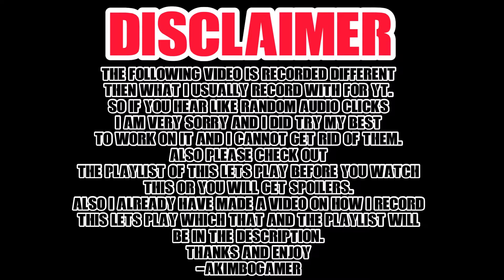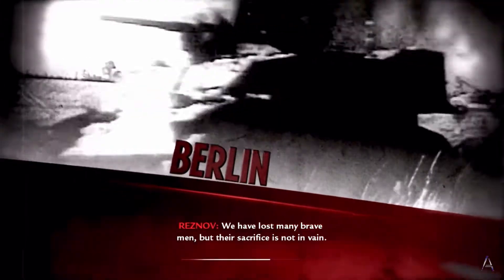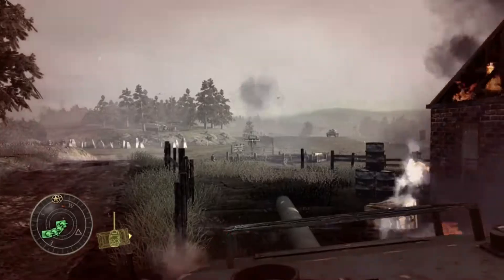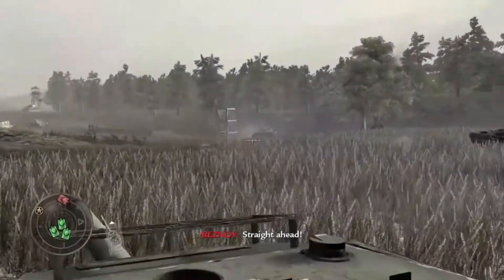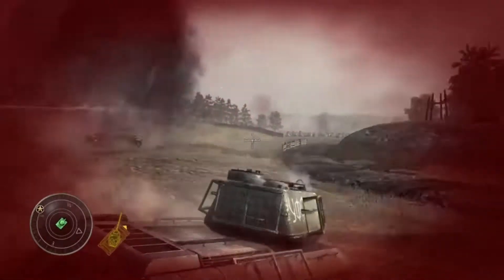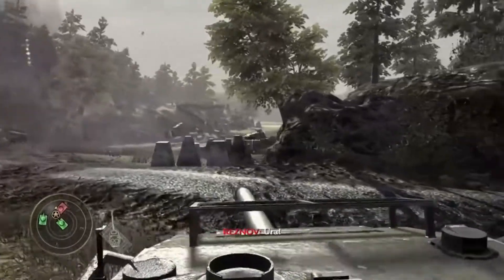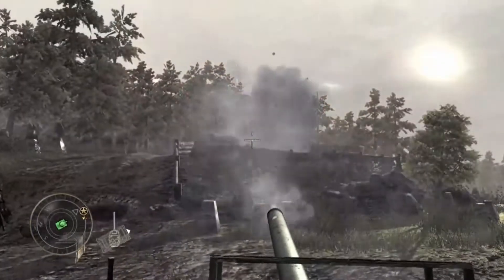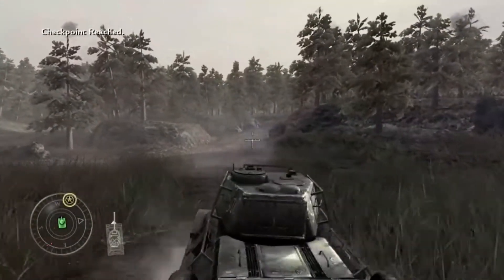Let’s Play Call of Duty World at War Campaign Part 7: Blood and Iron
Well Part 7 is up here you go.